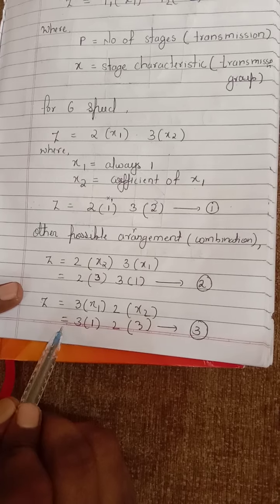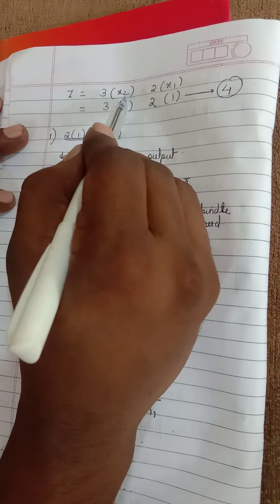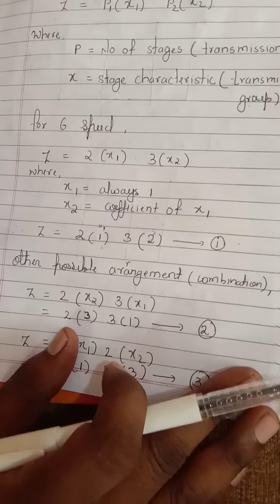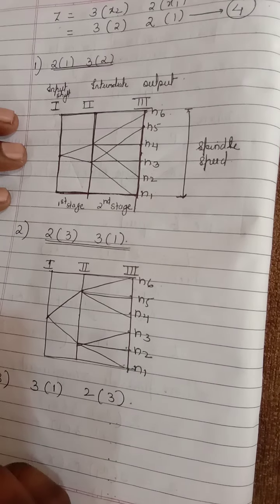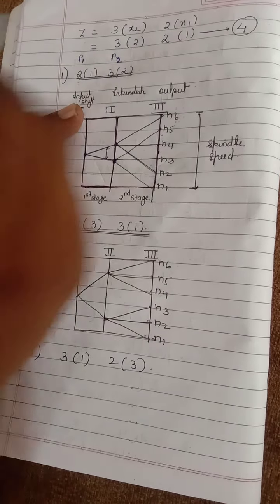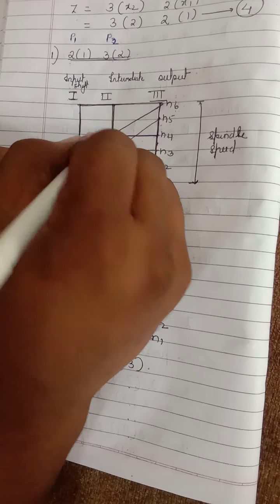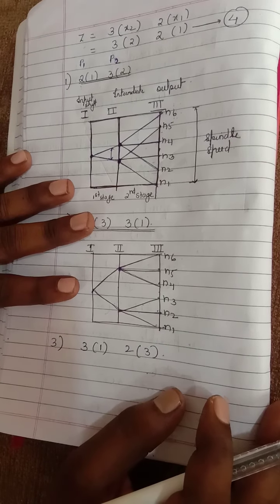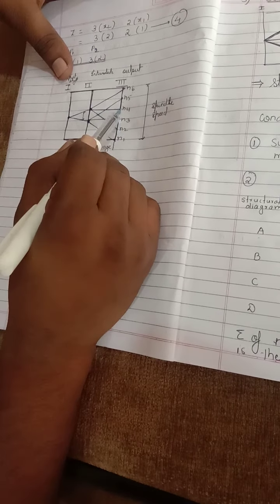Design of 6 speed gear box (optimum structural diagram)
6 speed gear box has six possible arrangements of structural diagram out of which optimum structural diagram has to be selected using summation of nodes and coefficients criteria.